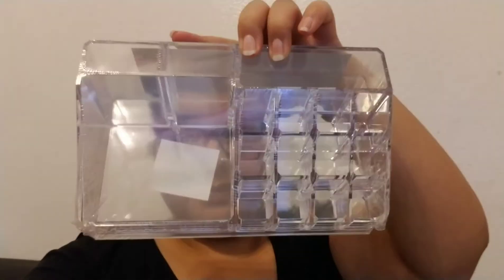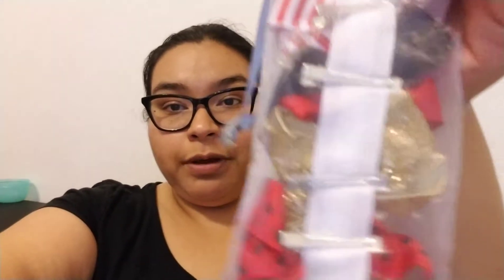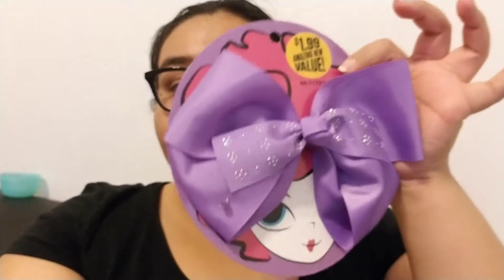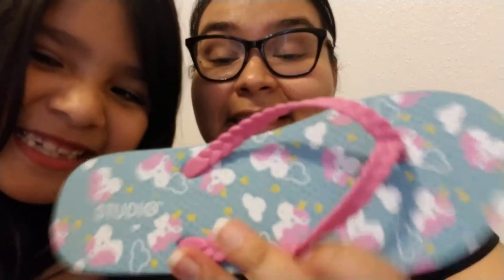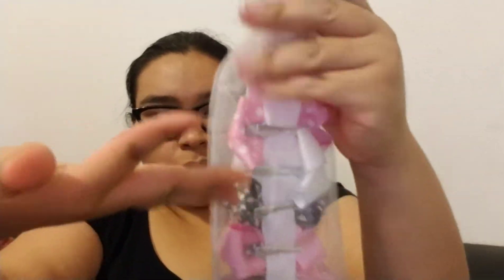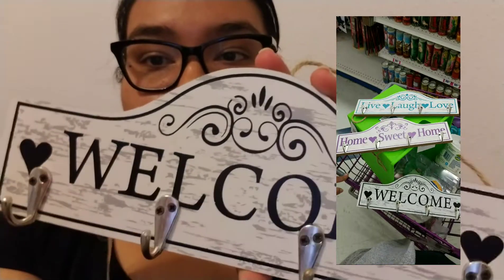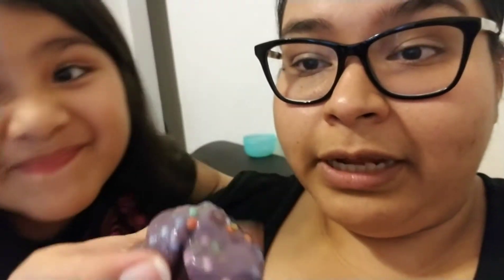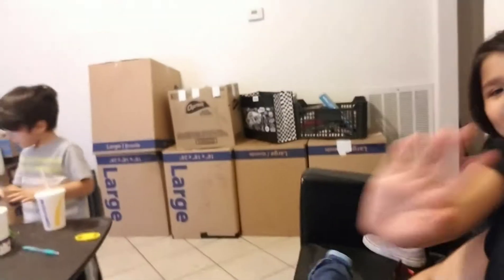Our last Vlog 03/29/18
Hi everyone, this is our last vlog living in Texas. We hope to have new adventures in our home state, Georgia. See you in our next video bye!